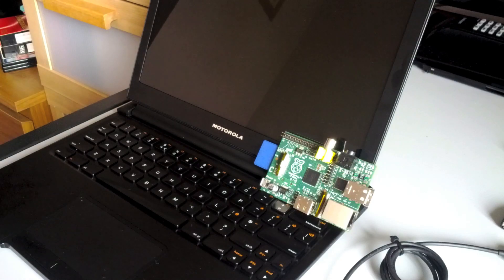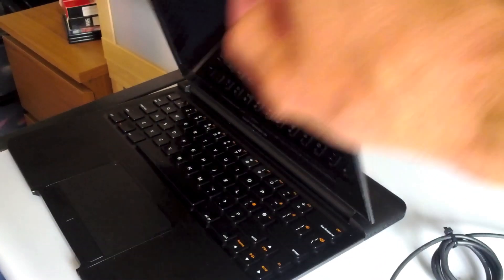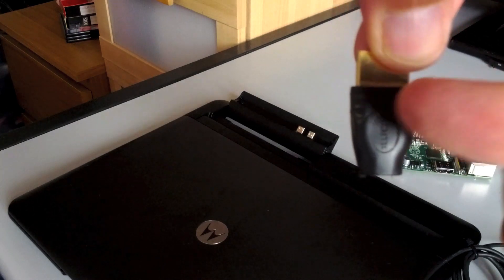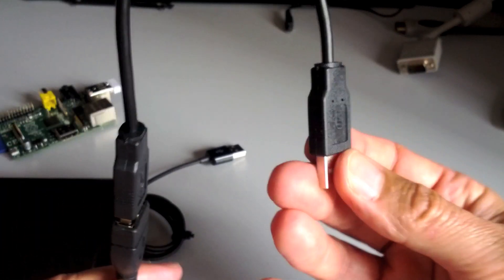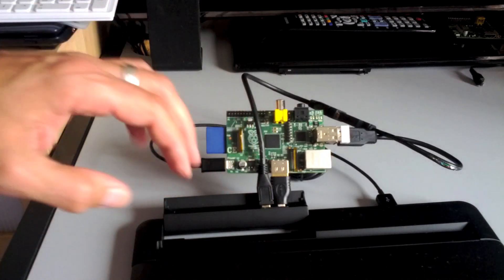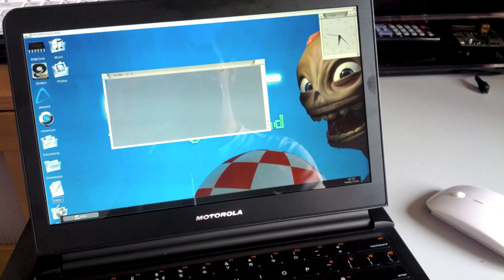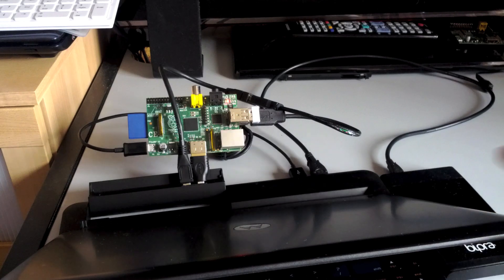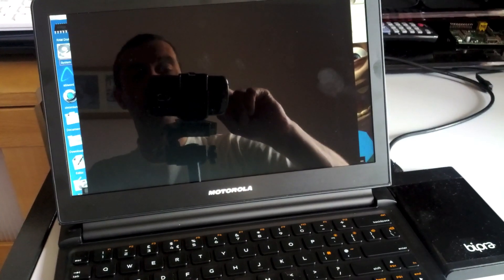Motorola Atrix and Raspberry Pi working well without soldering cable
Parts needed links

This one from China so 2-3 week wait, I am ordering some spares.